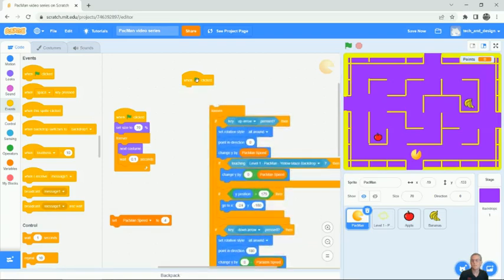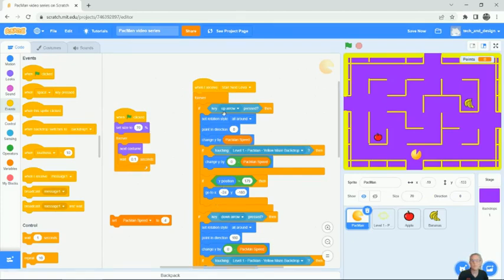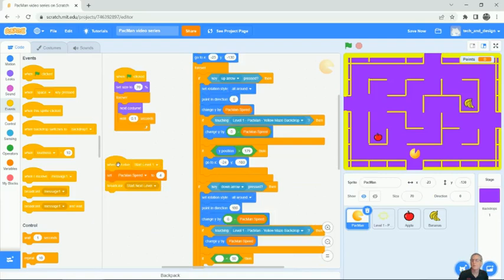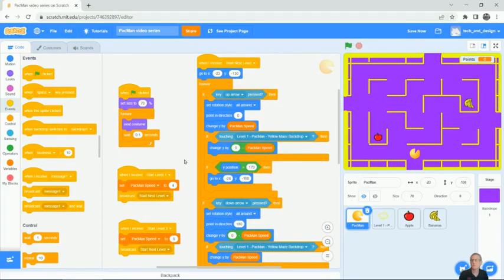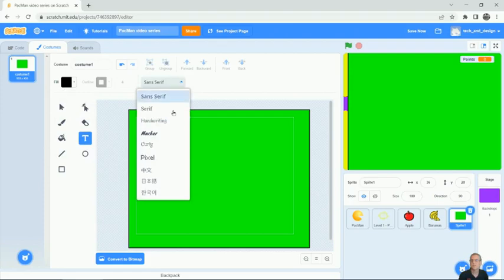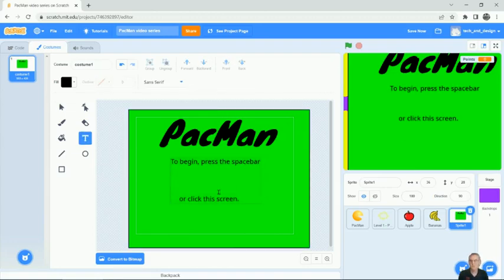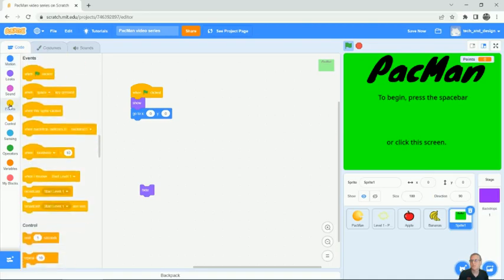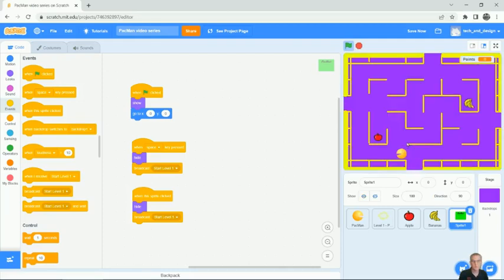PacMan 08 - Start PacMan levels and create a Start Screen - Make a Video Game in Scratch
In this video, students learn:
- How to setup PacMan with multiple levels (with BROADCAST messages of "Start Level 1", "Start Level 3", and "Start Next Level")
- How to set PacMan to always start in the same location for each level
- How to create a startup or "splash" screen before the game starts
- How to make the startup screen click-able (or use the spacebar to start)